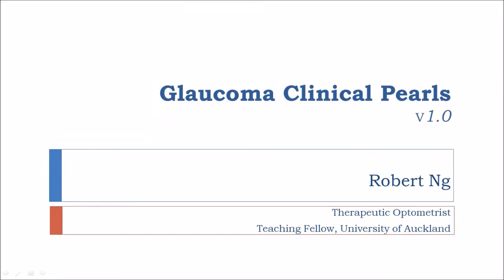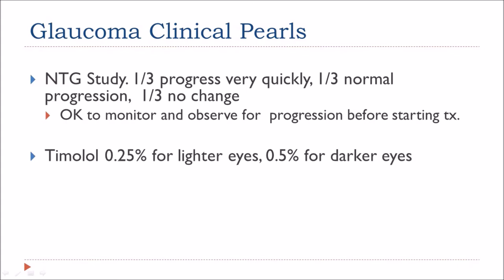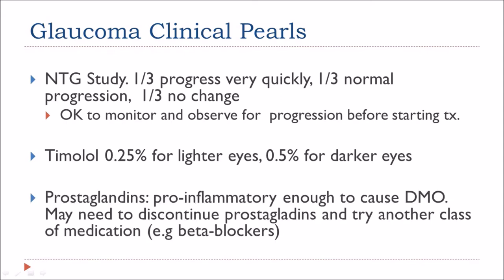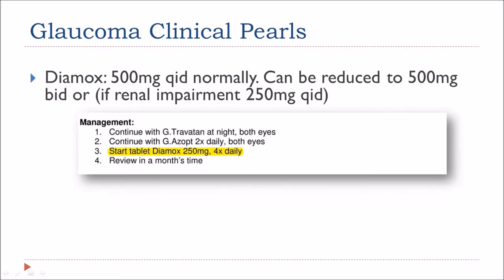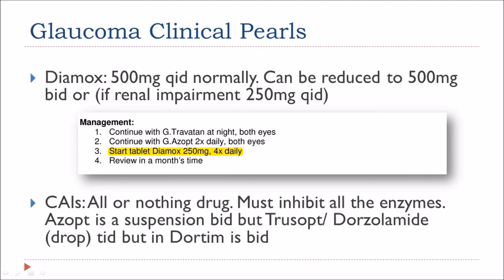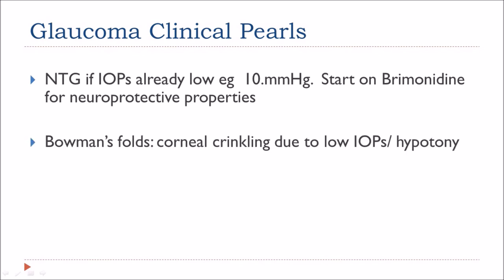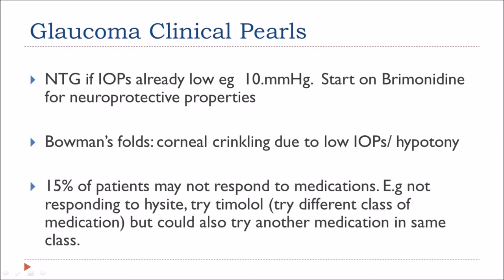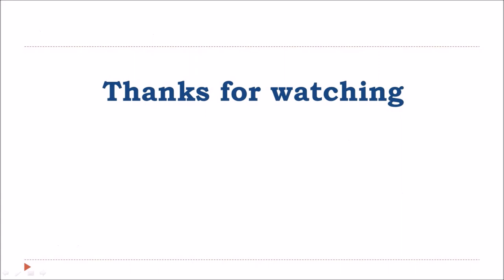Glaucoma Clinical Pearls V1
In this video I’ll go through a few clinical pearls I’ve learnt during my time in the ophthalmology clinic.

●Ulchero – Lets Go [Bass Rebels Release]